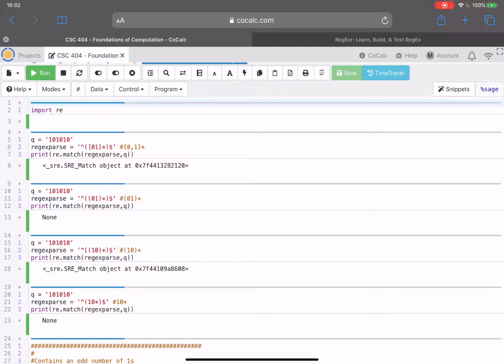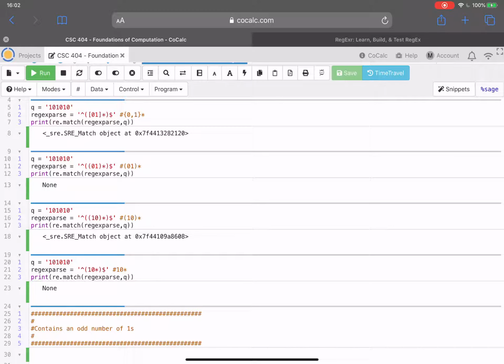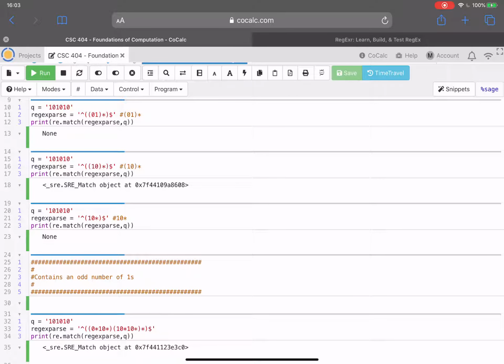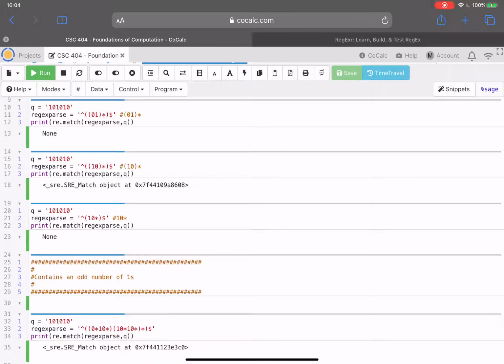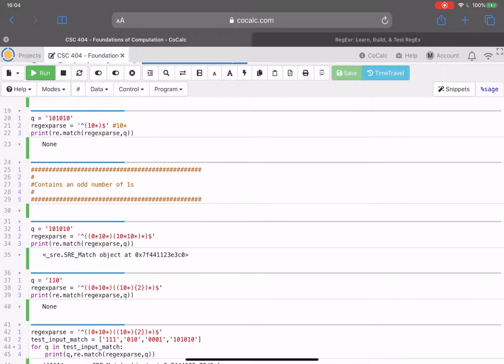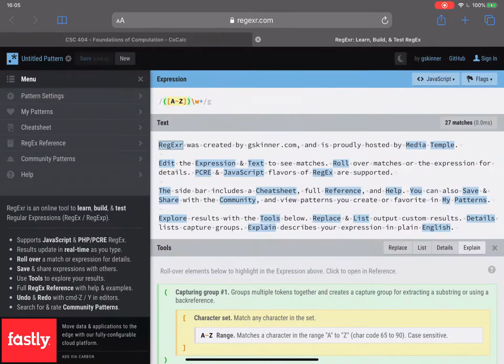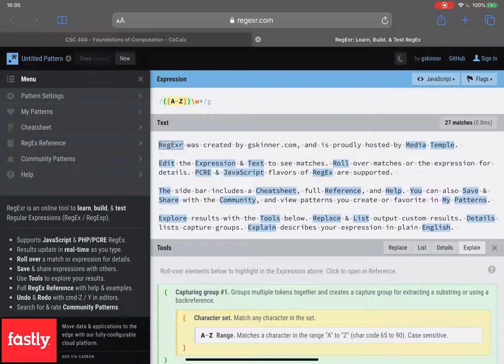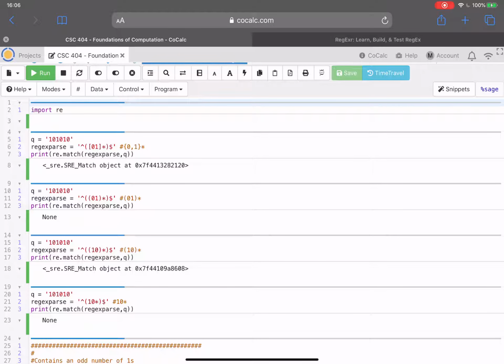CSC 404 - Section 1.3b.0 - Regular Expression - Introduction